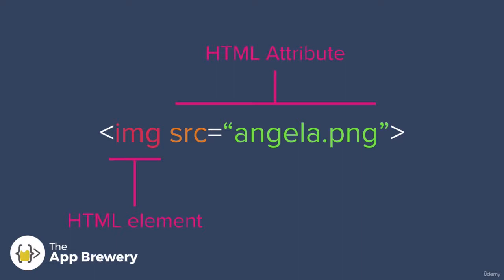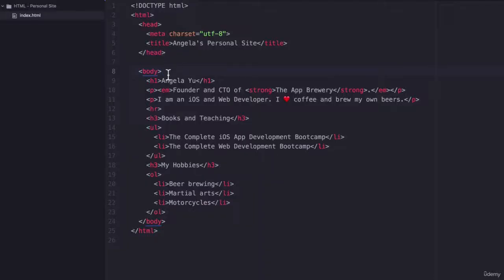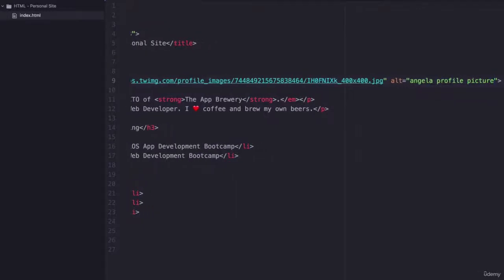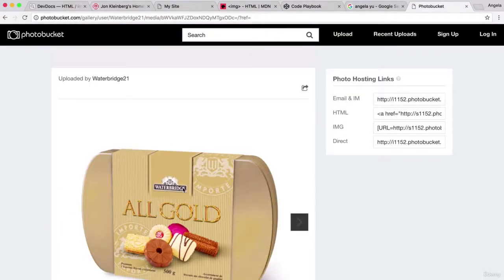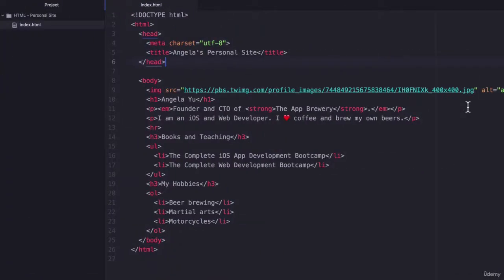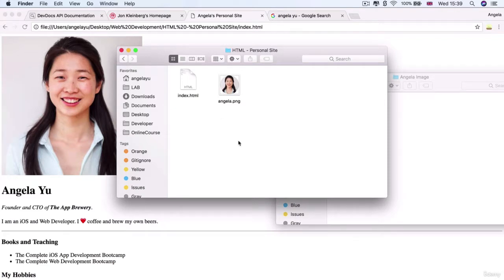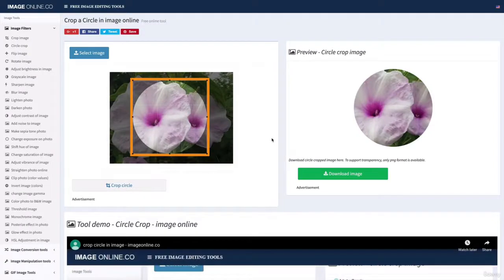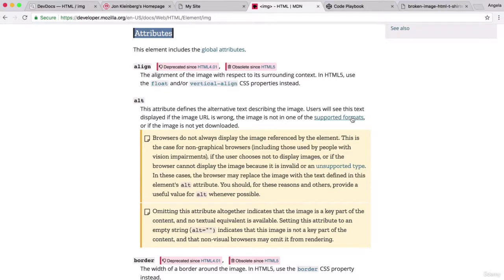14 HTML Image Elements